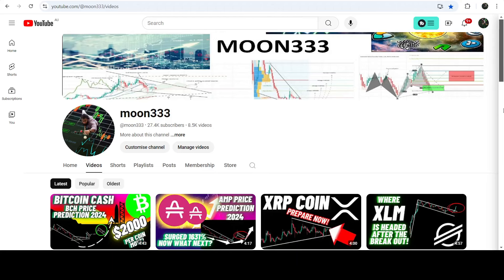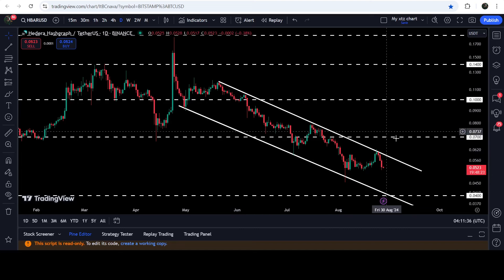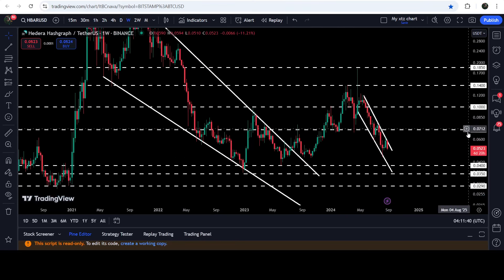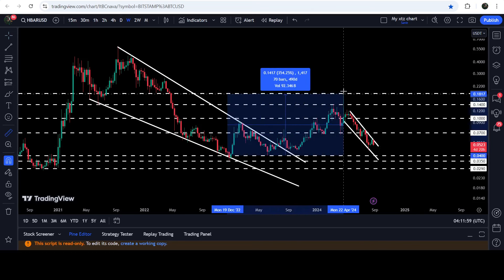The Clock Is Ticking For Hedera (HBAR) Crypto Coin To Break The Channel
Or